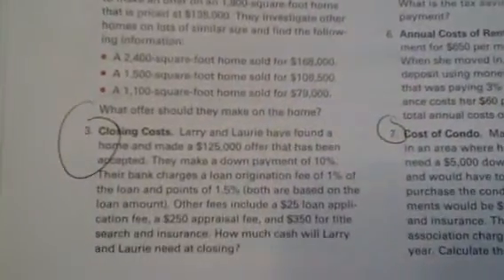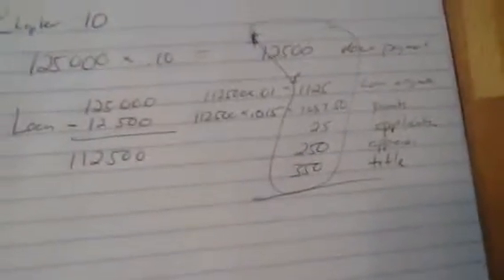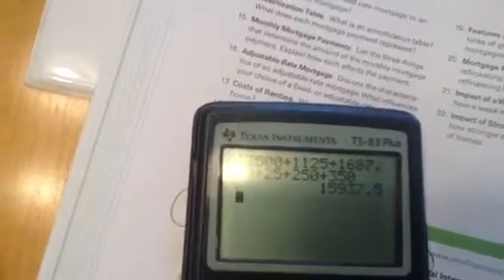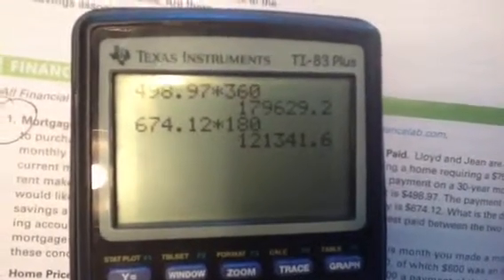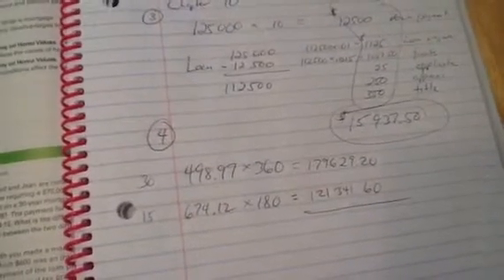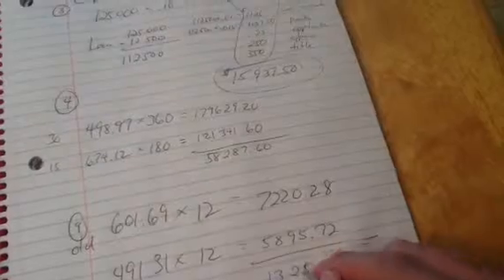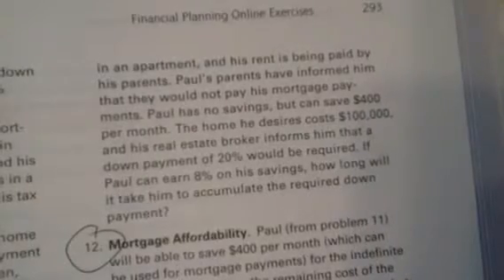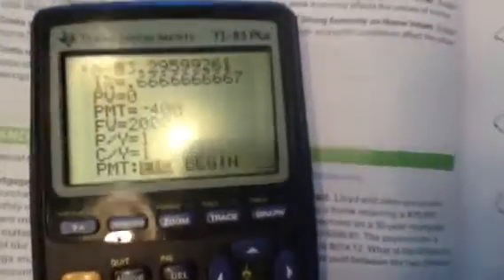Chapter 10 practice problems